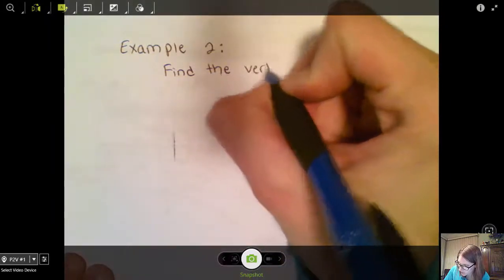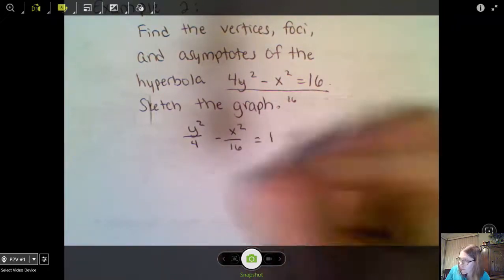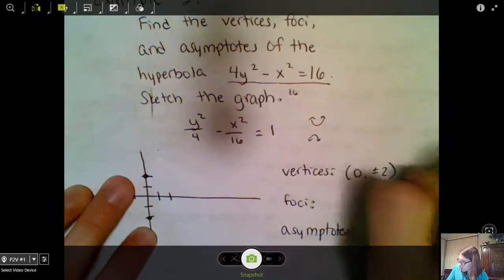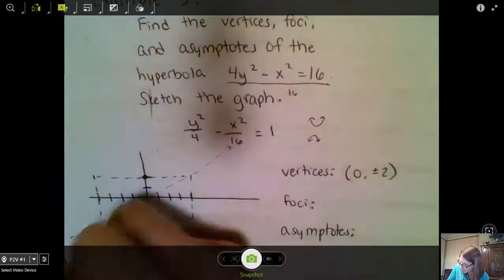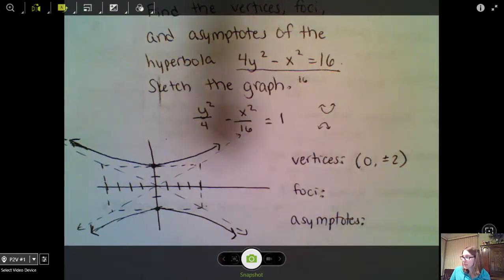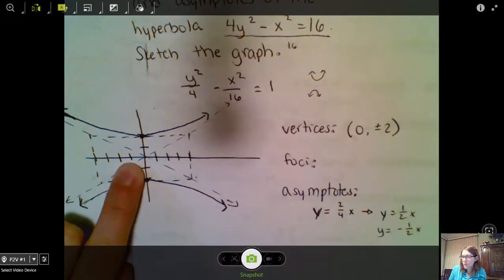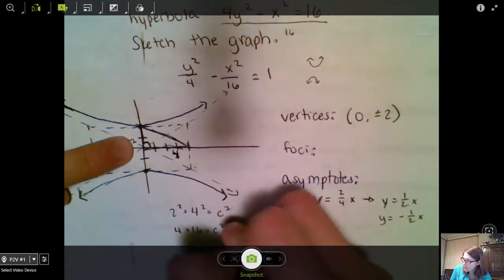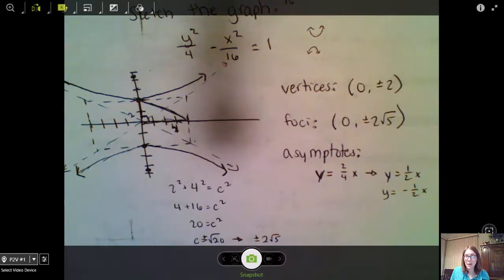10.5 Example 2a